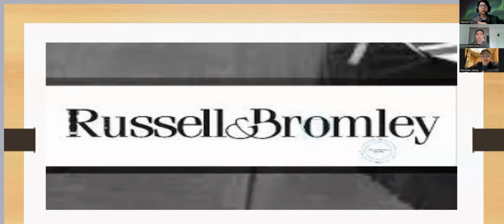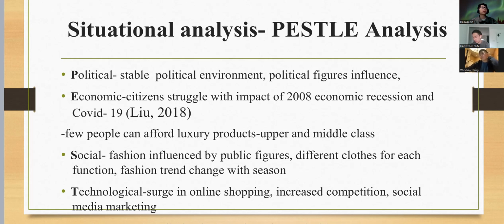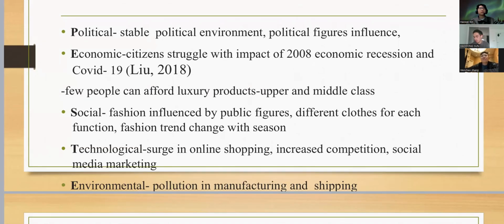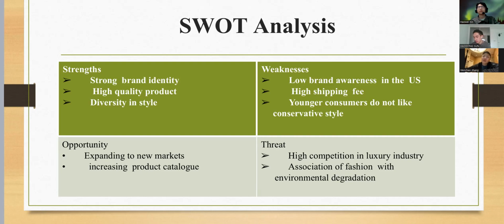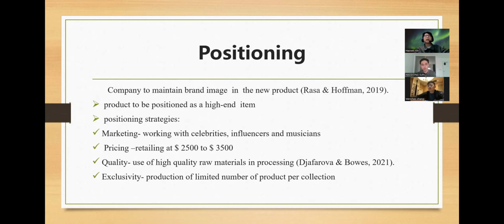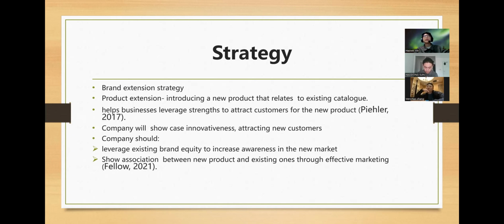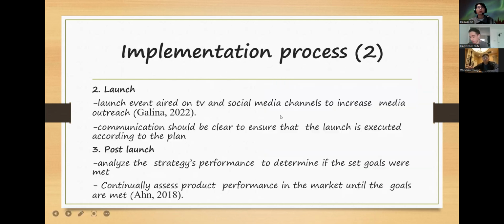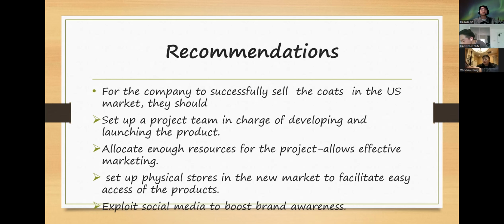351 International Marketing Wenchao Zhang